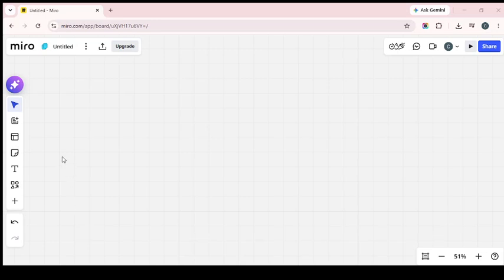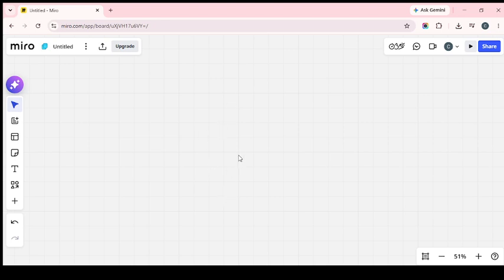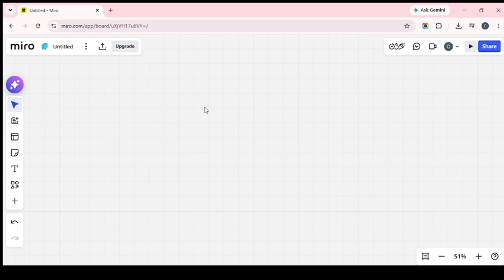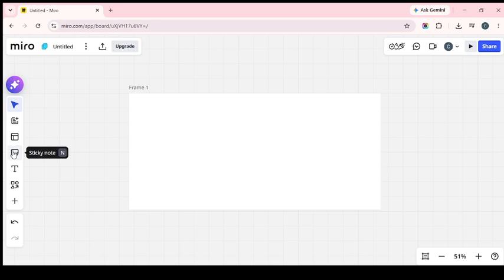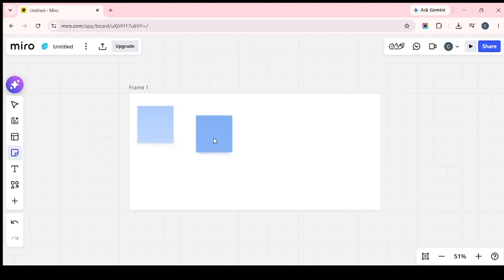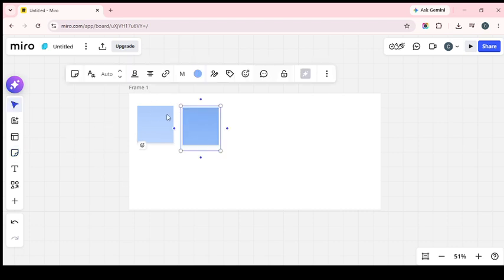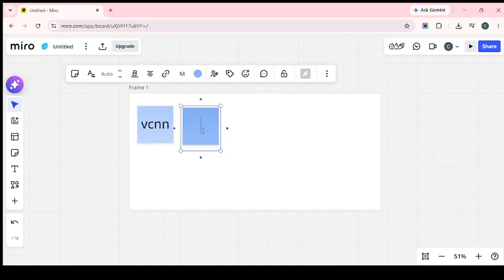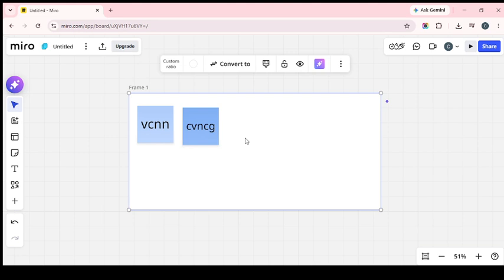How To Use Miro To Describe Consultation Framework 2026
Build impressive client consultation frameworks in Miro! Learn how to structure diagnostic boards, workshop templates, roadmaps, and client deliverable frameworks step-by-step.